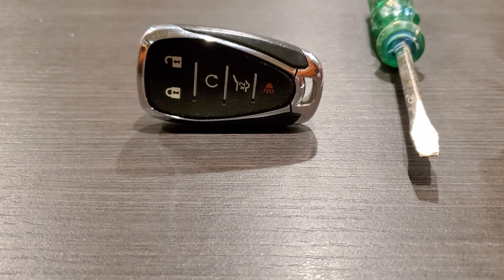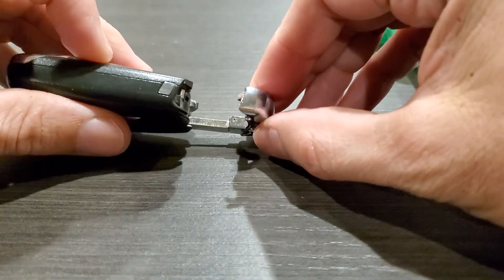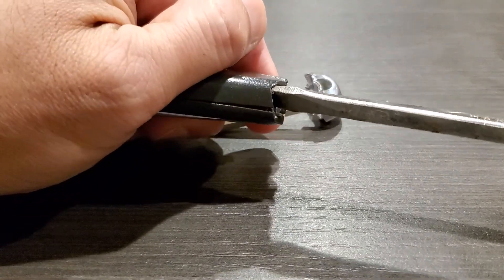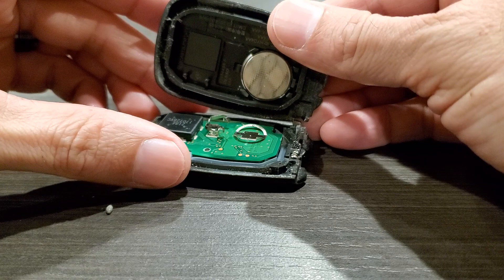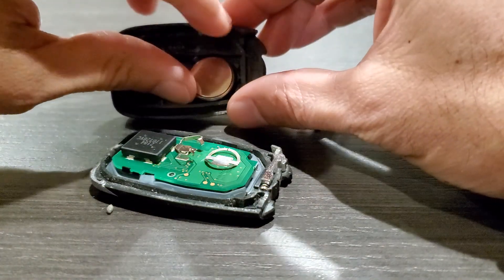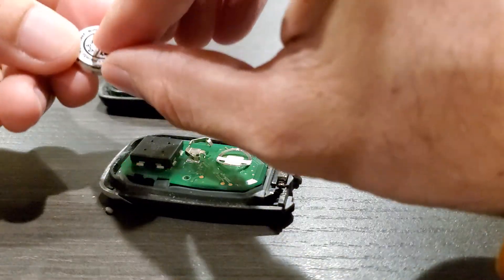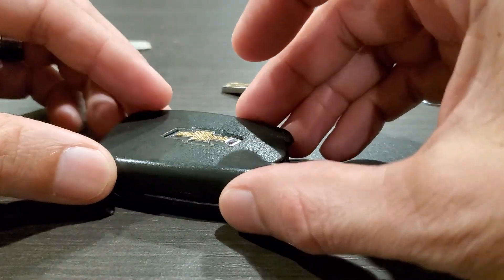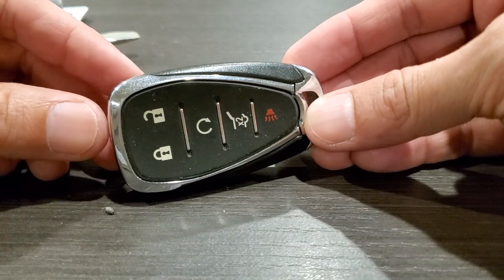Changing the battery on a Chevy key fob